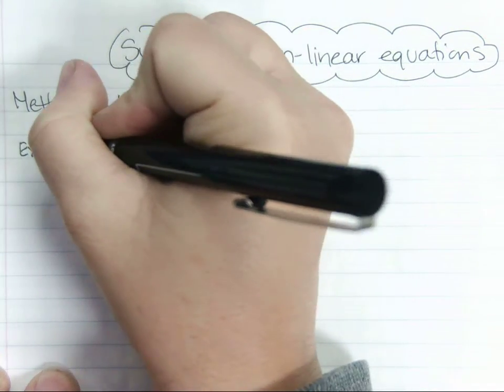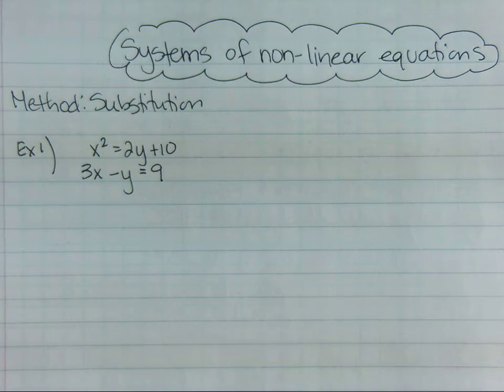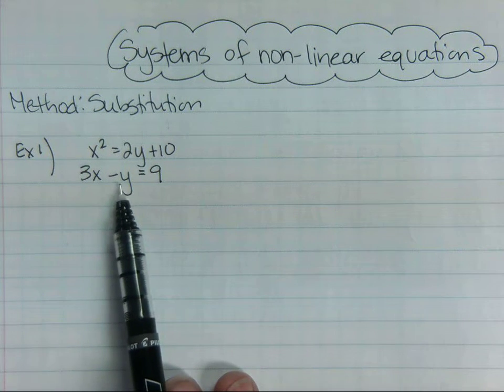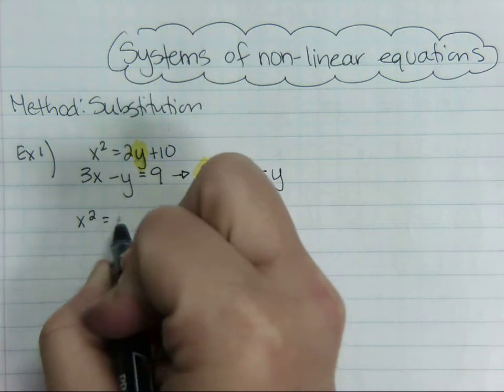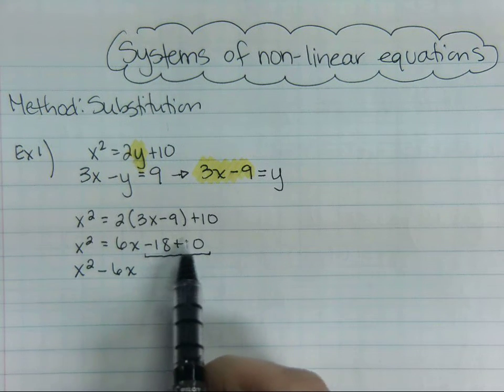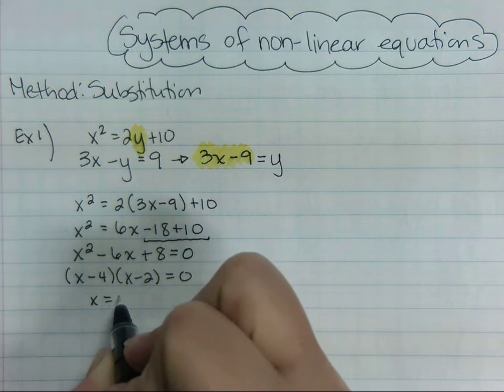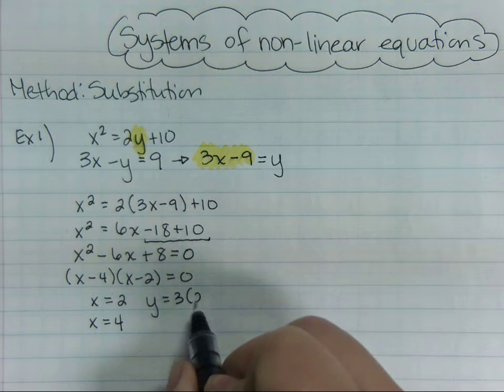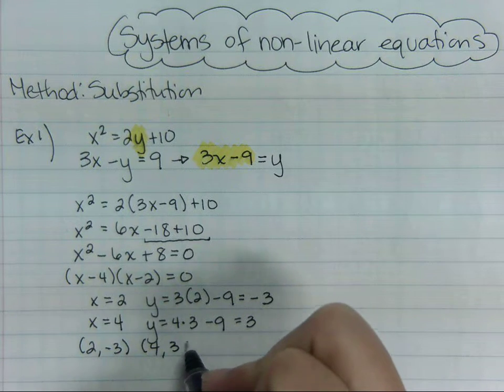Systems NonLinear Substitution 1